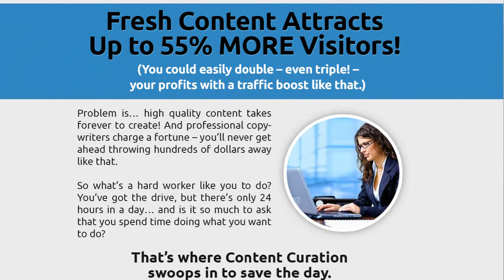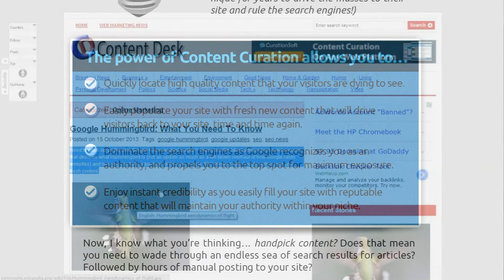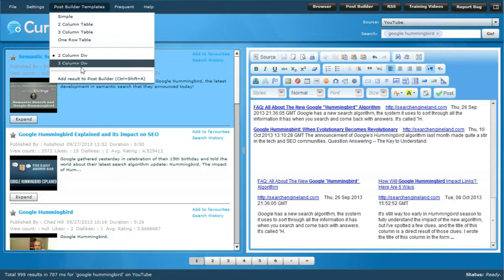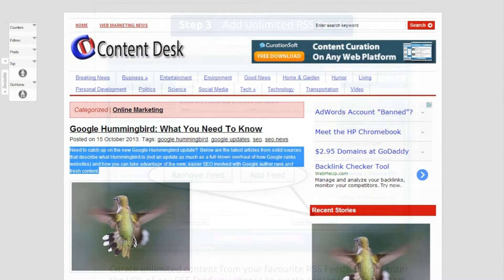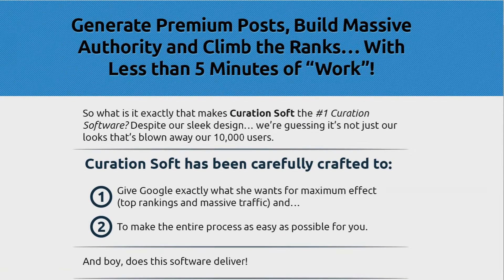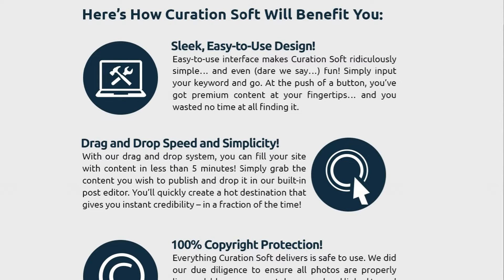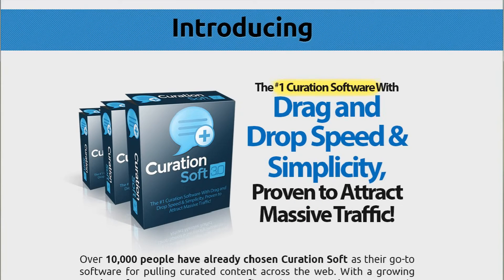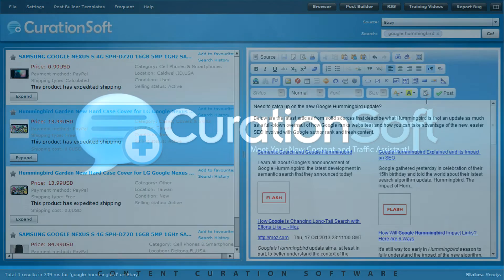CurationSoft 3.0 - Short Overview of the 3.0 Version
Video training channel for CurationSoft 3.0 users.